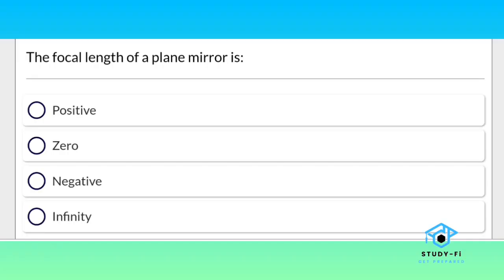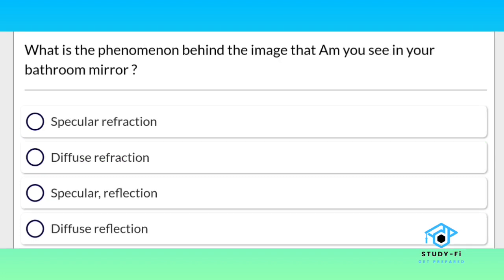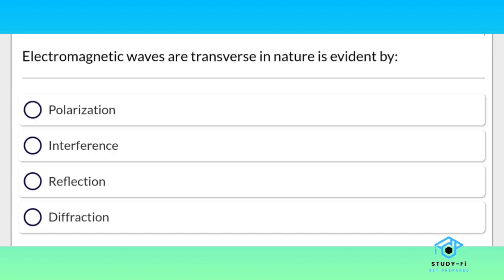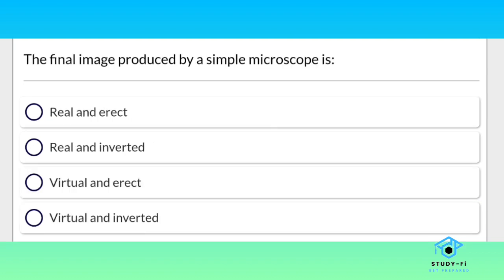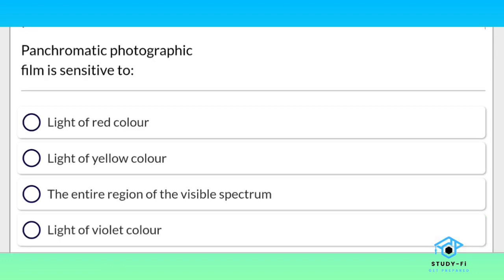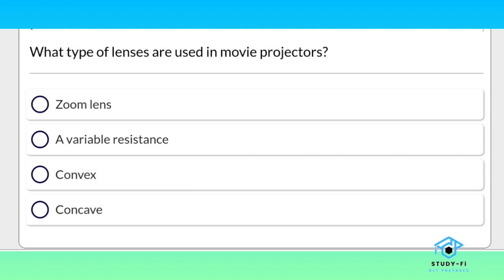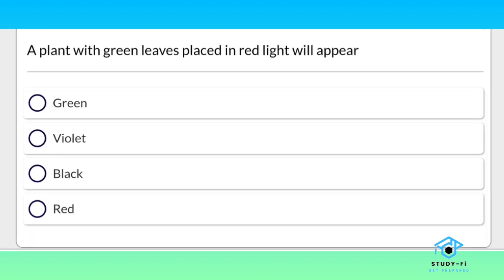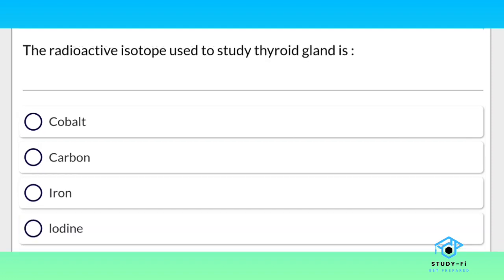Physics 100 Most Important Questions for Competitive Exams